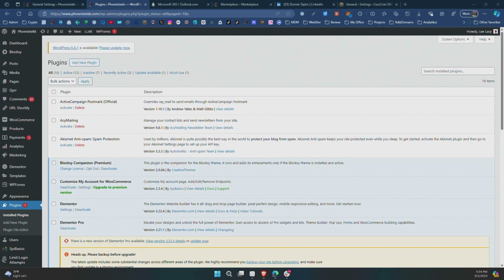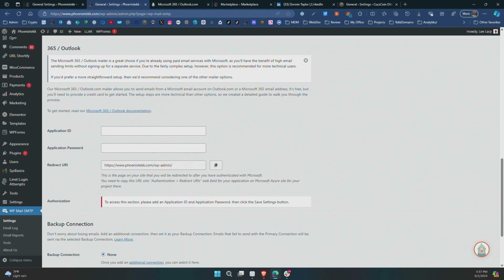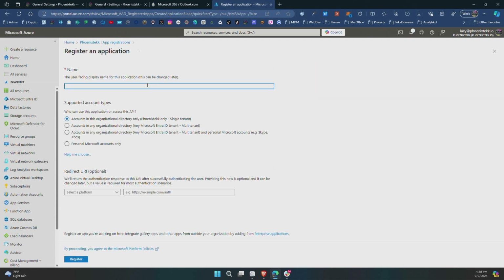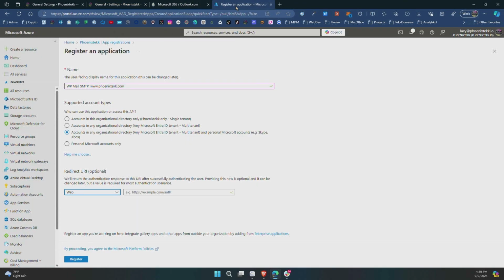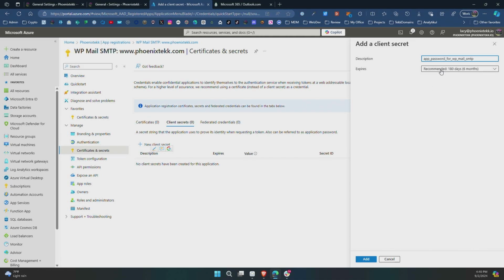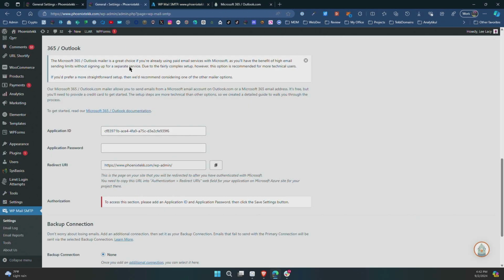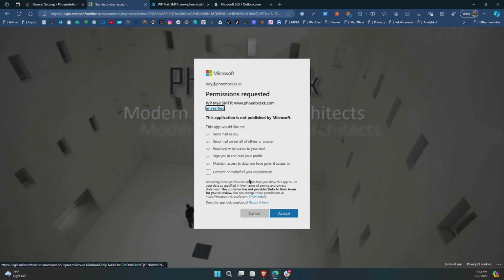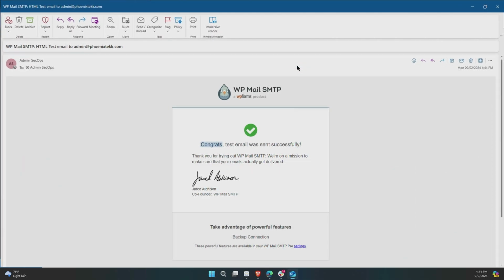Send Mail Thru Microsoft 365 From WordPress | Setup & Configure WP Mail SMTP Plugin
This Channel was created to demonstrating real world scenarios when managing Microsoft Intune cross divers' enterprise organizations.

In this step-by-step tutorial, we guide you through the process of setting up and configuring the WP Mail SMTP Pro Plugin to send emails from your WordPress website using Microsoft 365. Whether you're managing a business site or a personal blog, ensuring your emails are delivered reliably is crucial.

In this video, you'll learn:

How to install the WP Mail SMTP Pro Plugin on WordPress.
Detailed configuration settings for Microsoft 365 to ensure your emails are sent without any issues.
Best practices for testing and verifying your SMTP settings to avoid common pitfalls.
Perfect for WordPress administrators and website owners looking to improve email deliverability through Microsoft 365.

Powered by Phoenixtekk

Microsoft Partner | Microsoft CSP/MSP | Microsoft Intune Architect | Endpoint Manager | Oversite Engineering | Azure AD | Defender | Technical PM| Consulting Services.